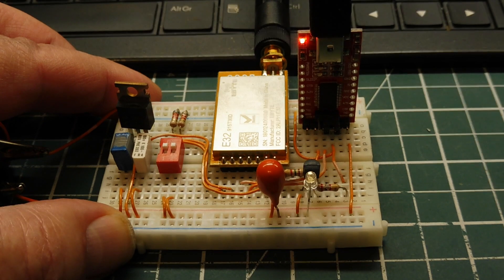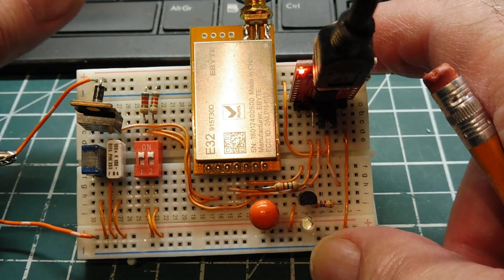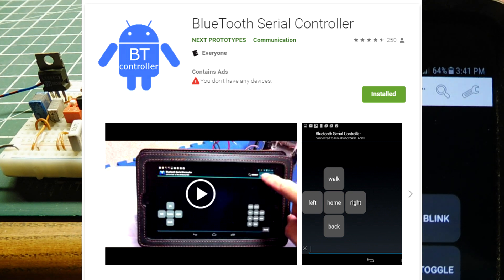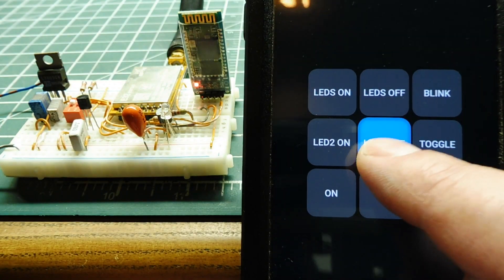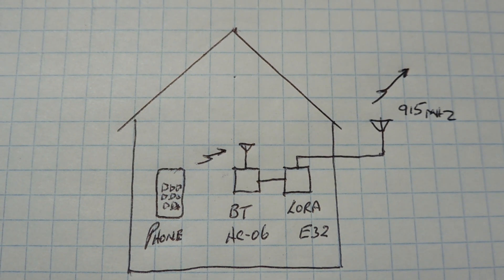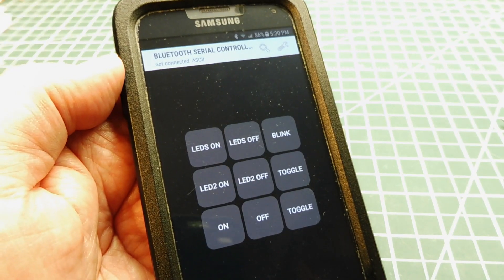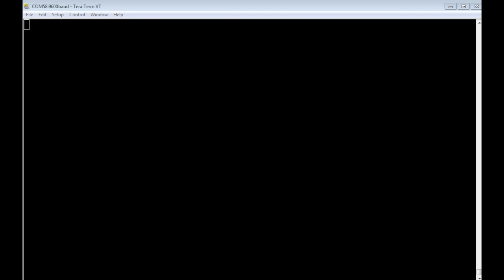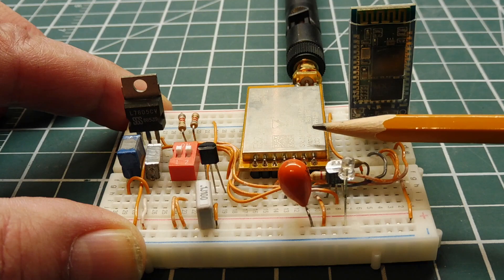Bluetooth to LoRa Interface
This video will describe how to build a Bluetooth to LoRa Interface. The interface will extend the radio range of Bluetooth to miles instead of feet.